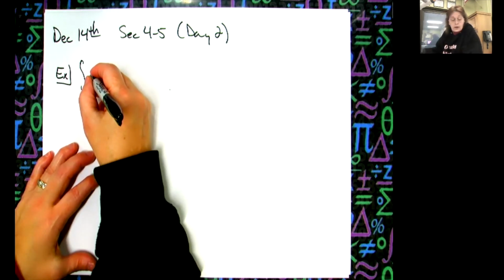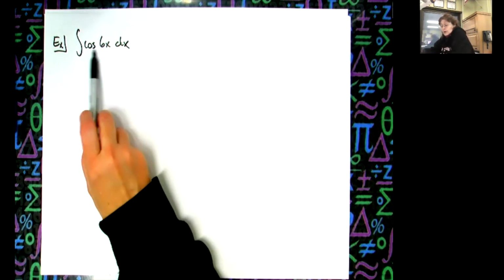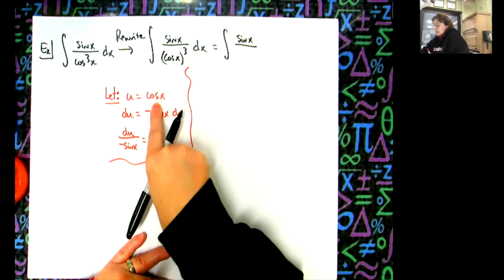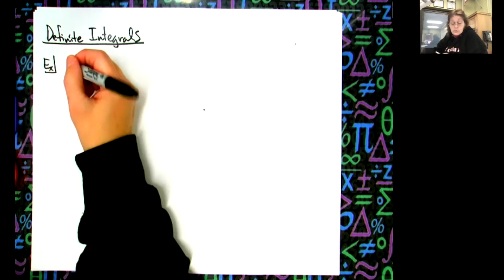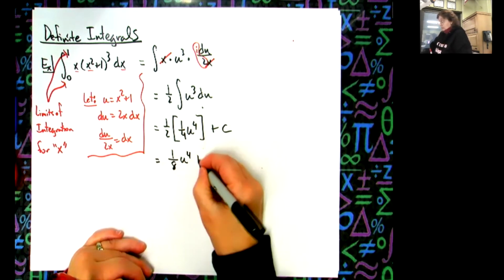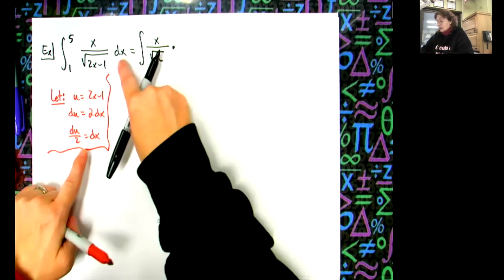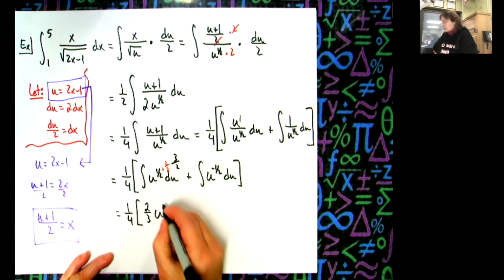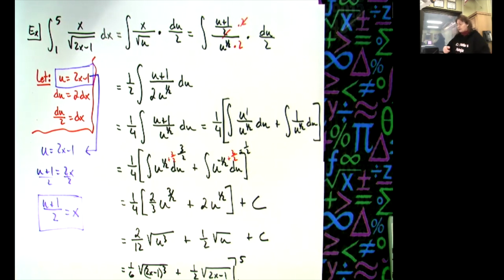Indefinite Trig Integrals & An Intro to Definite Integrals in Calculus 1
This video is a recording of a Zoom Class Meeting for a Calculus 1 class.  Indefinite Trig Integrals are shown as well as an Introduction to Definite Integrals.

00:00 - Intro
00:36 - Example 1 Indefinite Integral
04:55 - Example 2 Indefinite Integral
07:56 - Example 3 Indefinite Integral
14:32 - Example 1 Definite Integral
22:01 - Example 2 Definite Integral